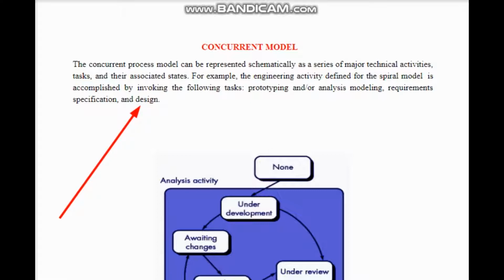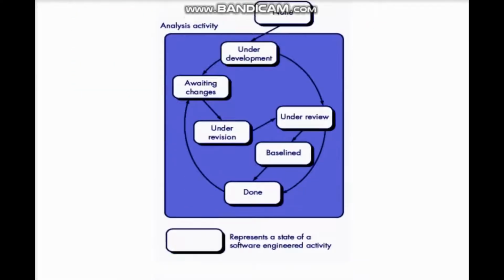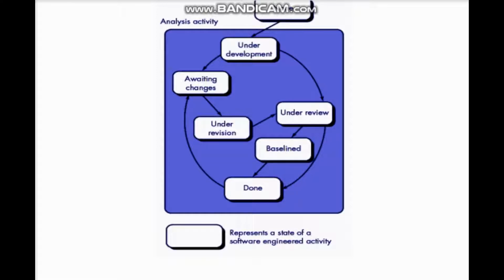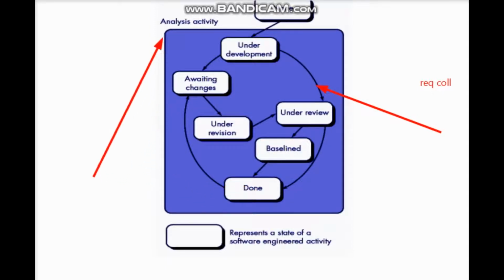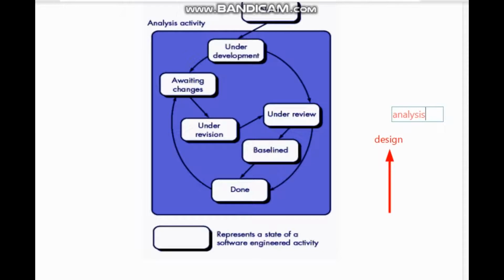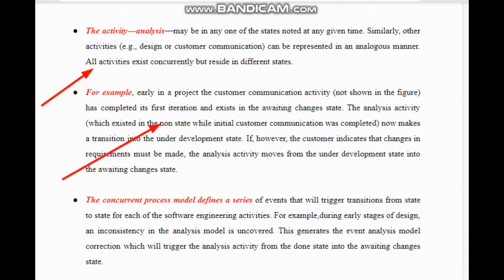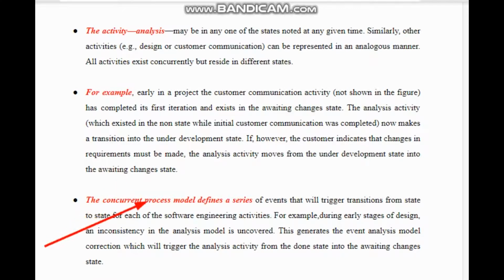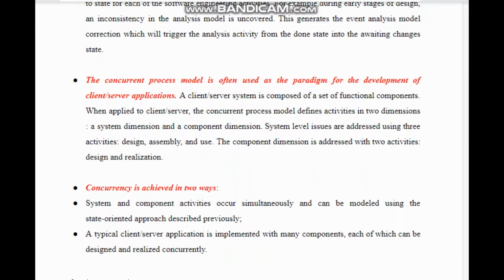concurrent model unit 1 20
software development process/models